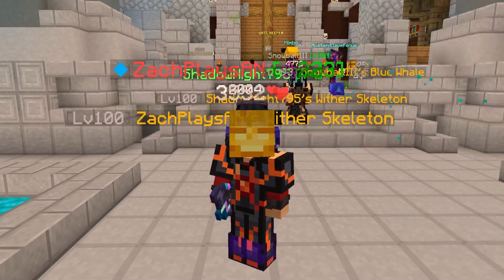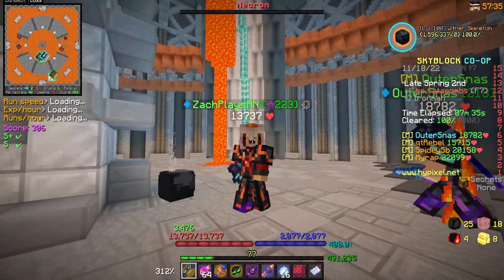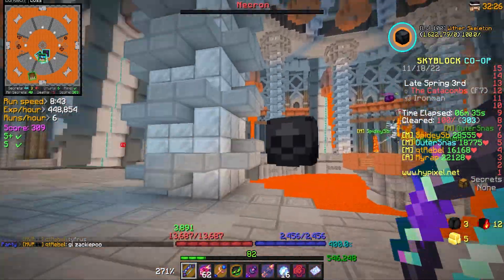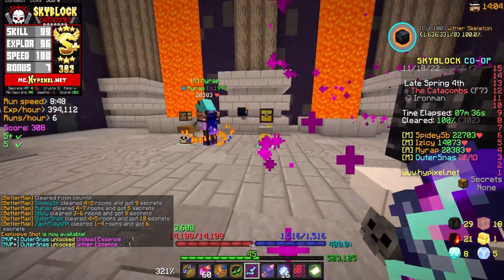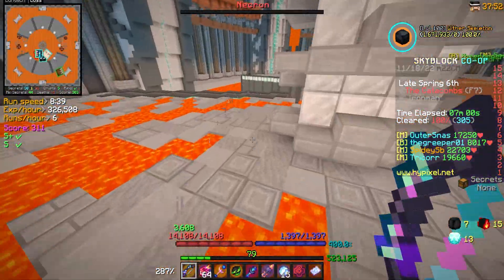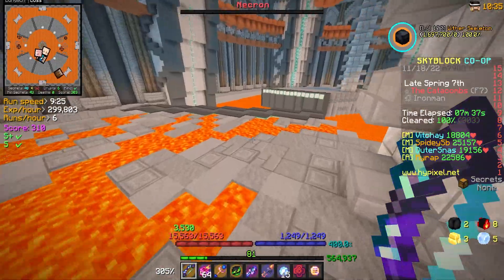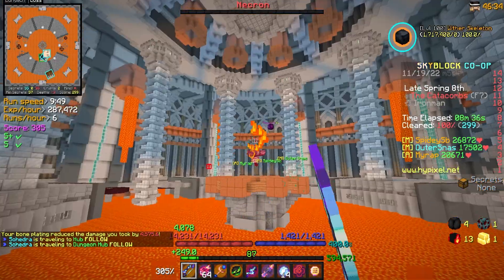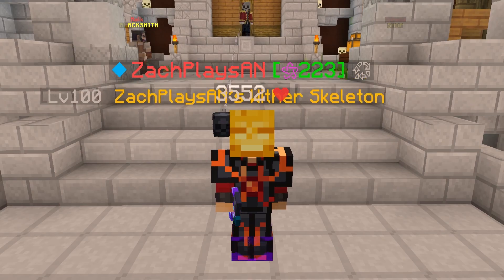It was within reach… (Hypixel Skyblock Ironman) Ep.361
Goals
👍🏼 2,000 LIKES!